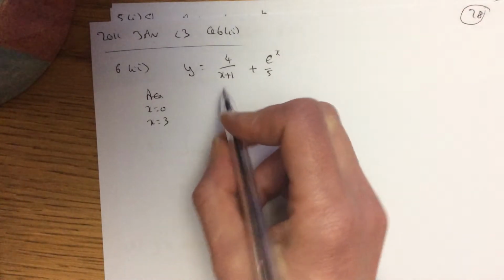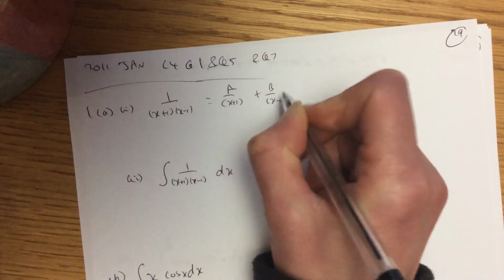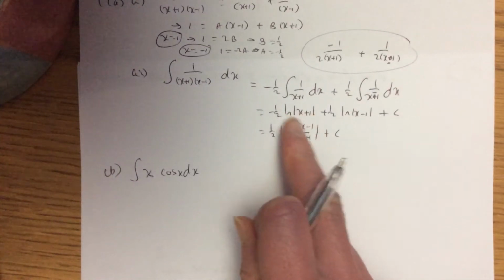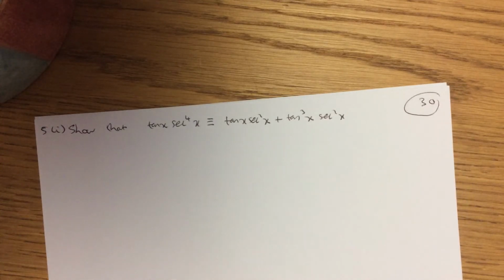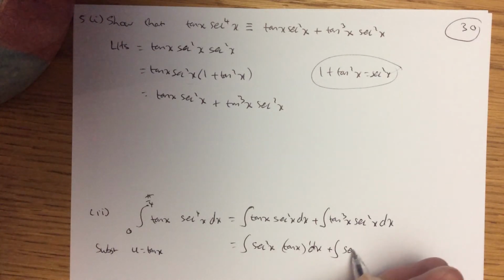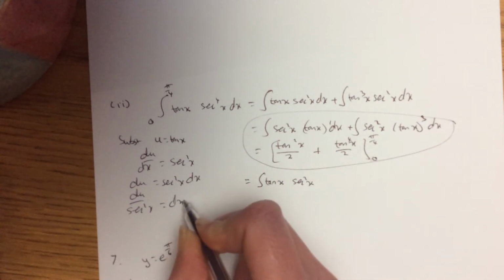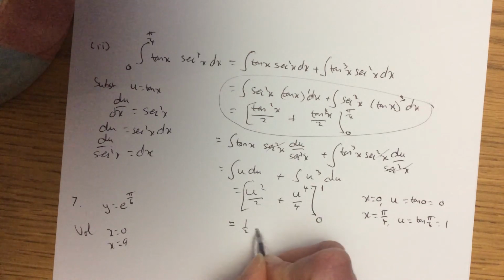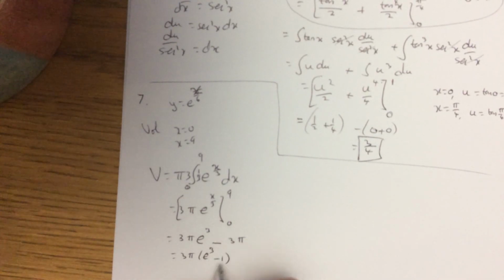2011 Jan C3 & C4 Integration